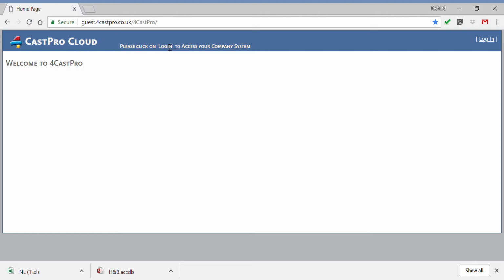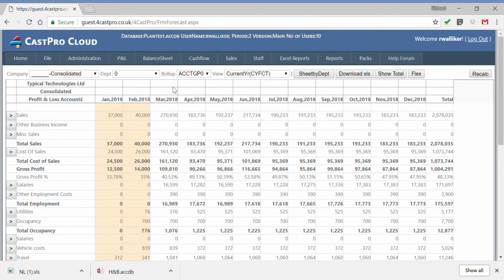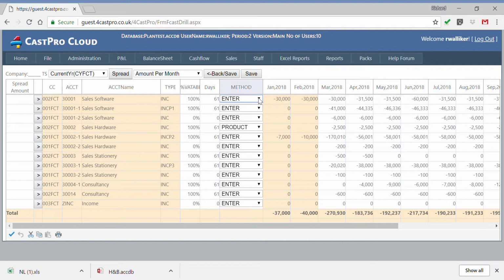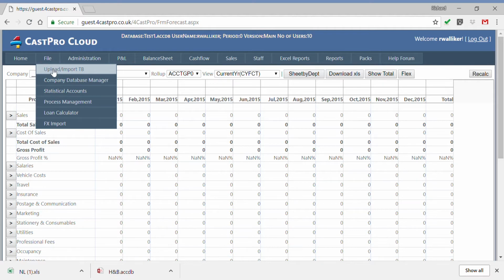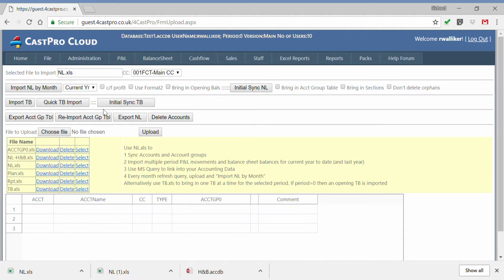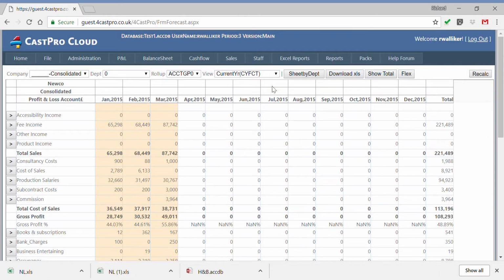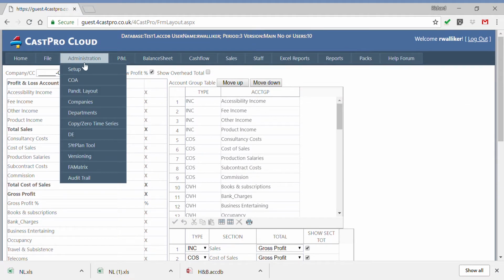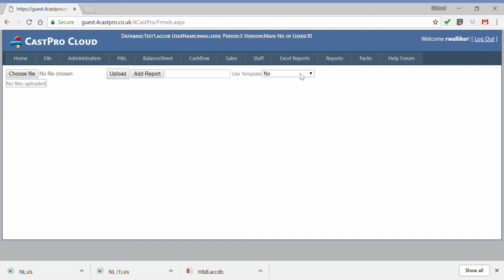4CastPro Cloud Quick Start Guide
A Quick start guide to using the Cloud version of 4CastPro the business forecasting,budgeting,consolidation and reporting package